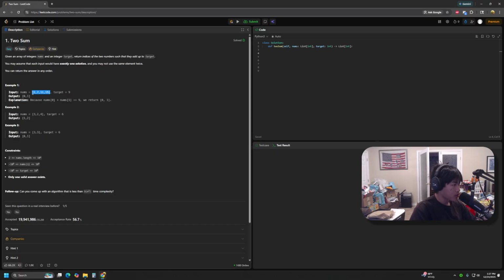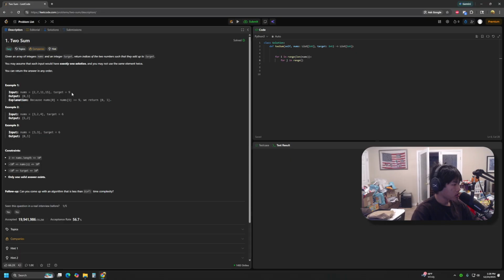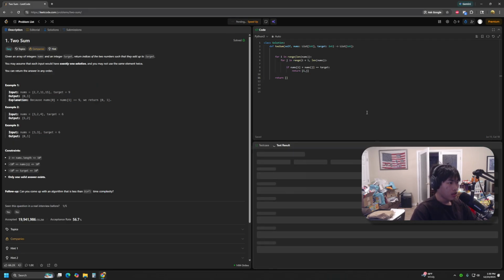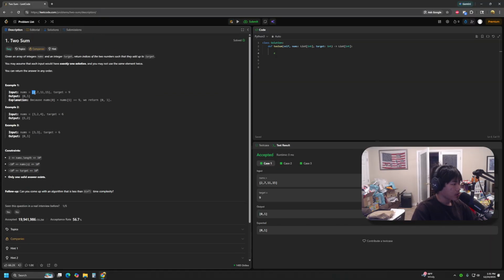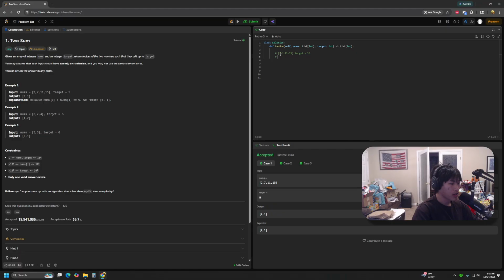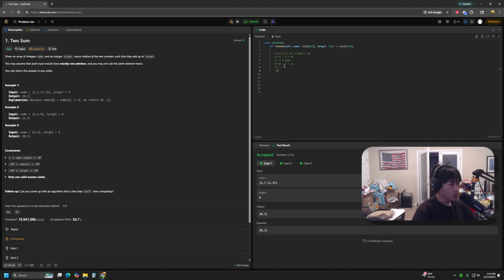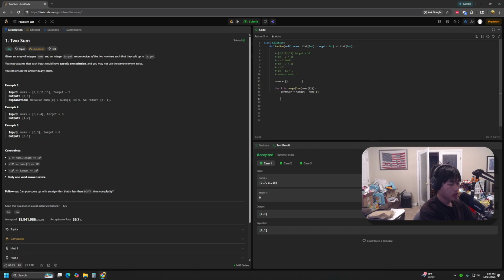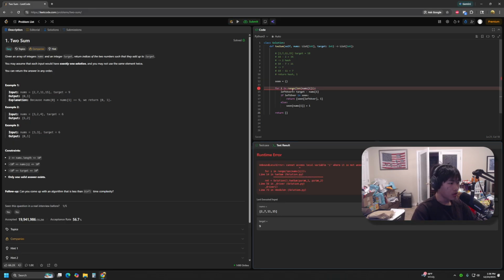LeetCode And Talk: I Suck at Coding Day 1